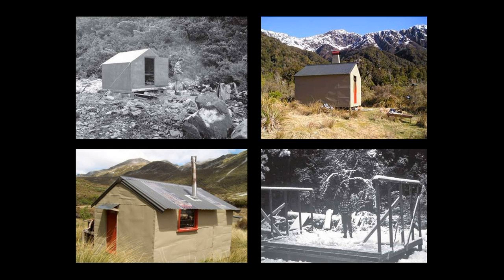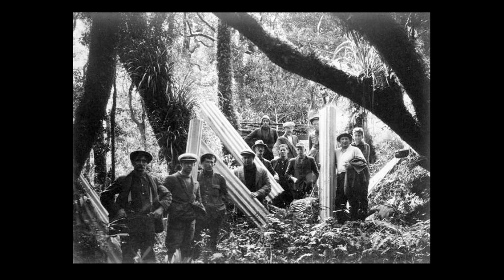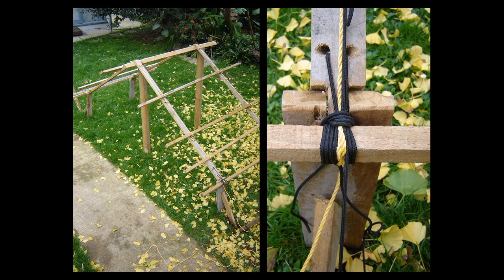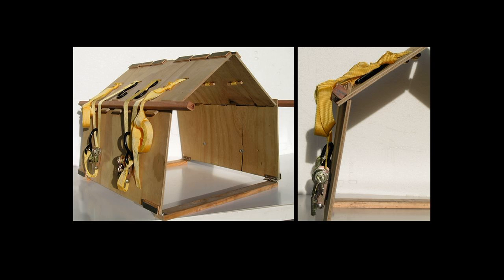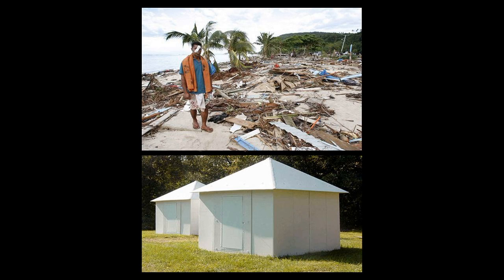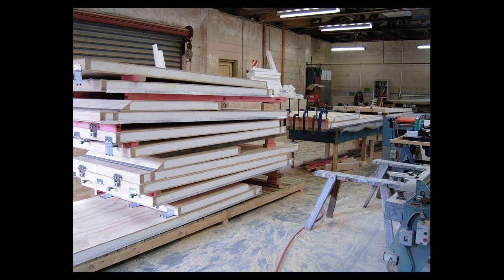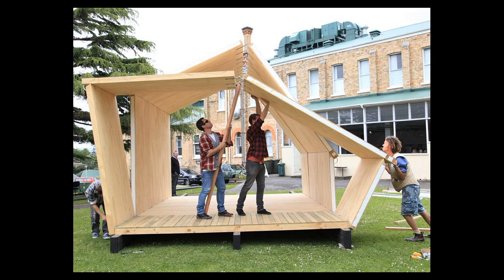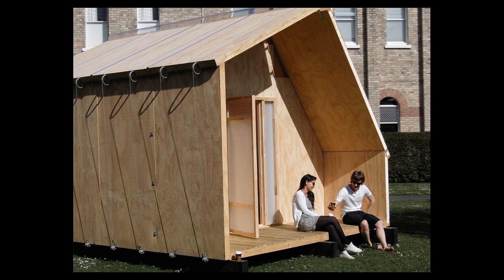Tramping Huts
Callum Dowie shares how he brought his own unique structures into fruition, shying away from the standard models used by ordinary architecture students.

From PechaKucha Night Auckland Vol. 17